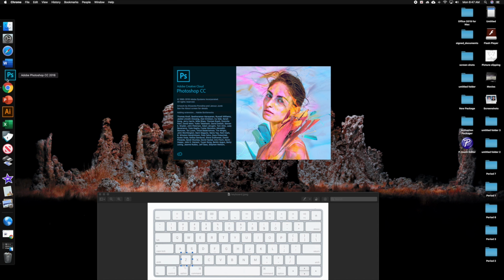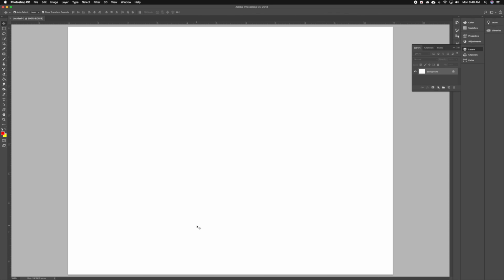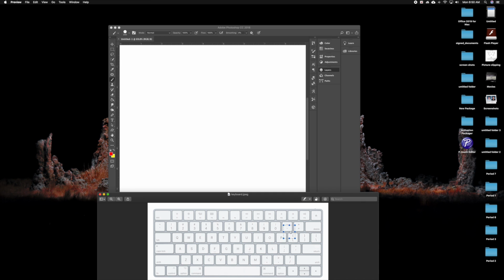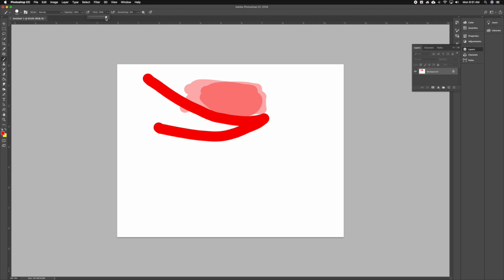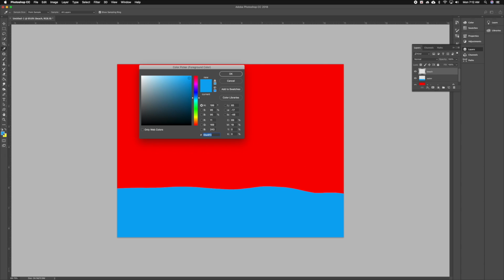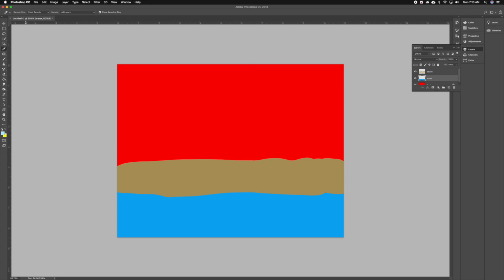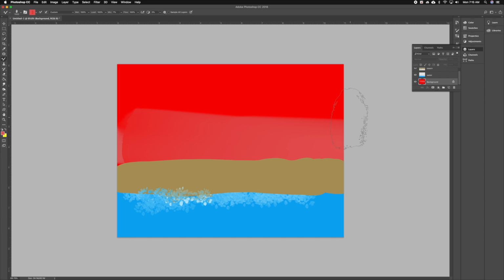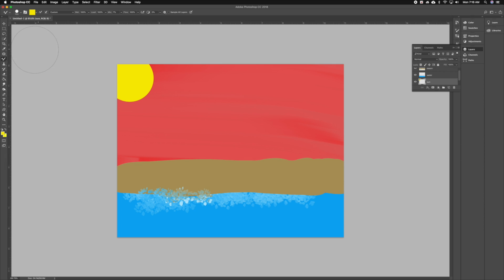How to use a Paintbrush in Photoshop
This video is aboutHow to use a Paintbrush in PhotoshopMy Movie